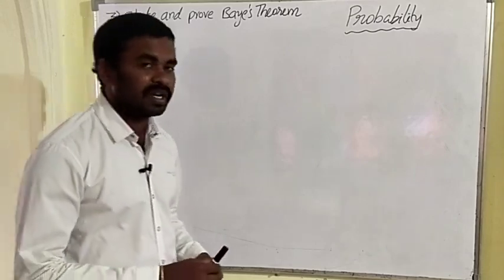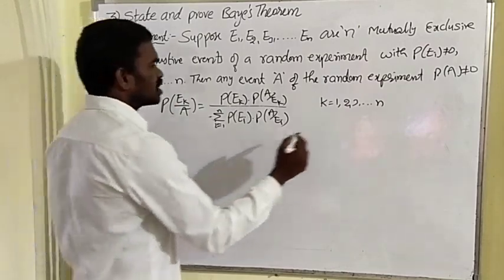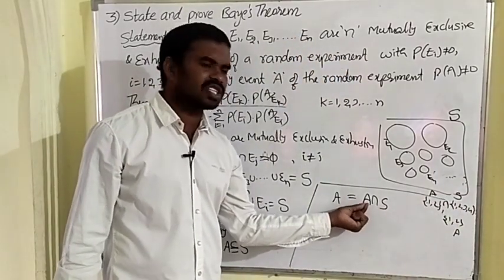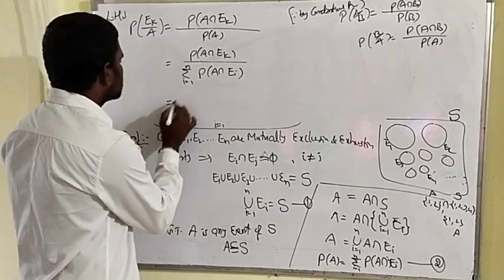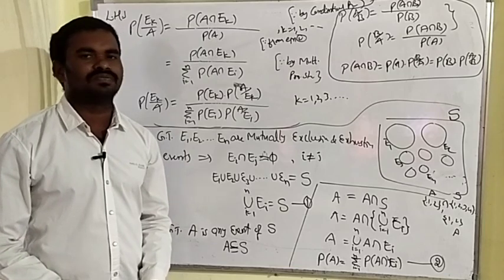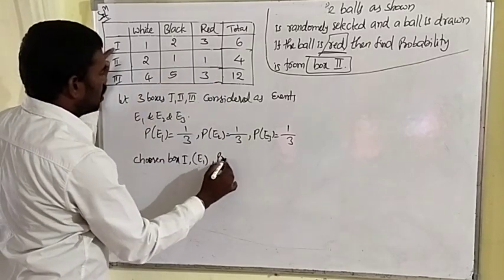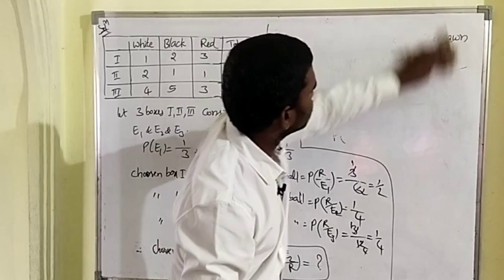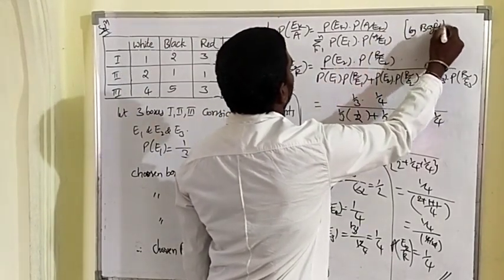PROBABILITY /Class12 /BAYE´s Theorem&Sums100% imp//Nagaraju Sir/